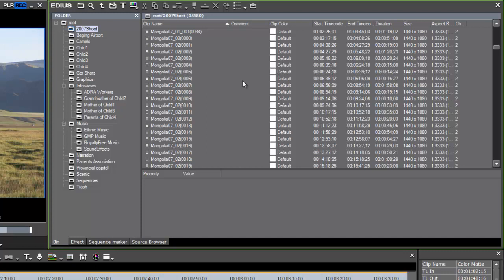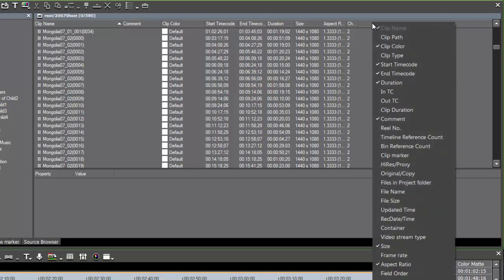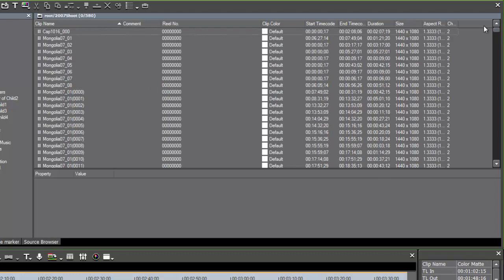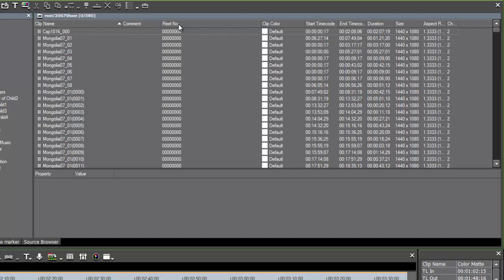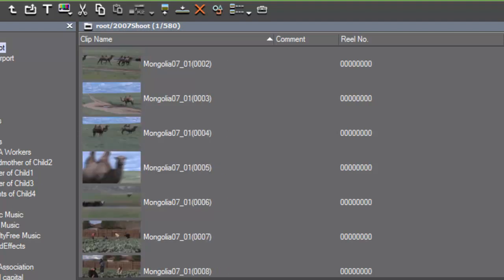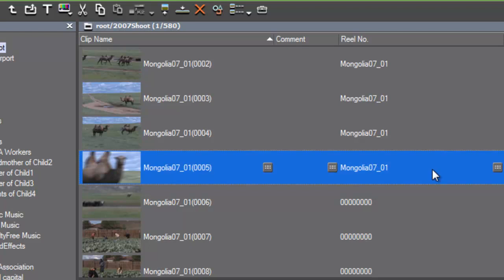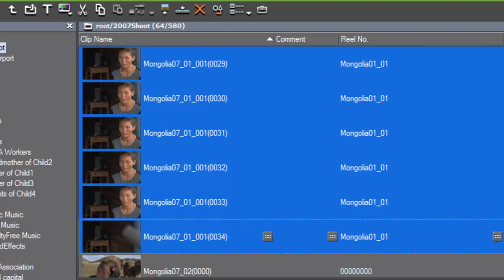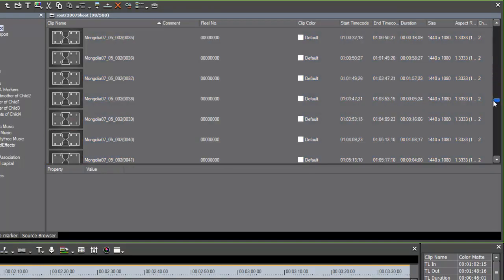Quick Tips for Edius 6: How to Batch Convert Reel Number Names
If you have imported tape-based media into your project and you have discovered that all of your carefully assigned  "Reel No" names of your data base have reverted to "0000000", you are probably wondering what has happened and what to do now.  This appears to be a bug (as of version 6.06) with Edius.  In fact it seems to be a bug that keeps popping up in Edius!  It appears to get fixed in one version, only to pop up again in a new release.  In this tutorial, we will show you how you can rename your Reel No Names from "0000000" back to what they are supposed to be, using a batch rename process.  This process will work, or at least should work for any other database list in Edius as well.

For large screen video instruction on Edius 6, with no advertising, please